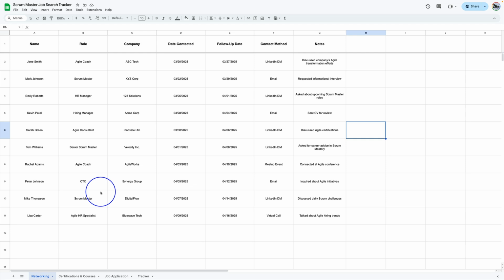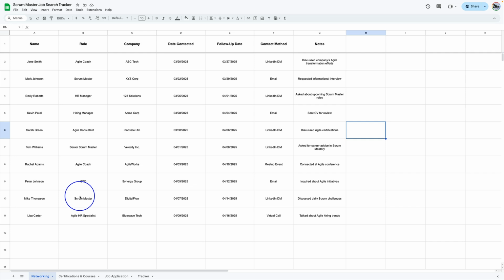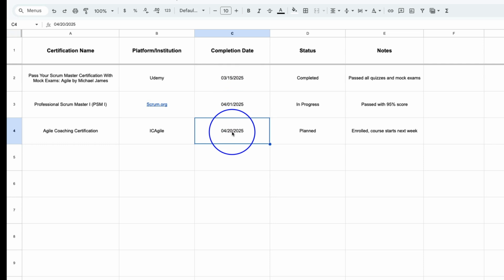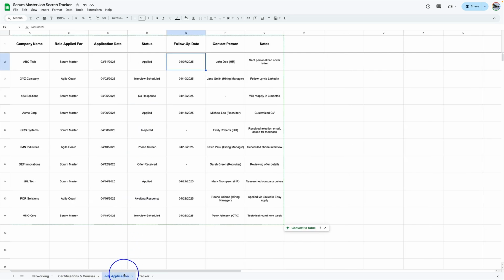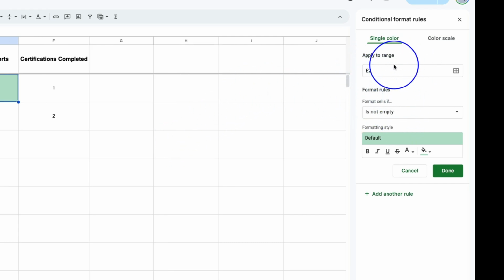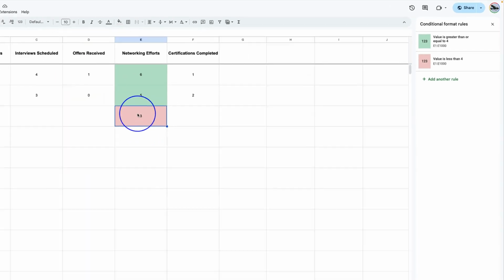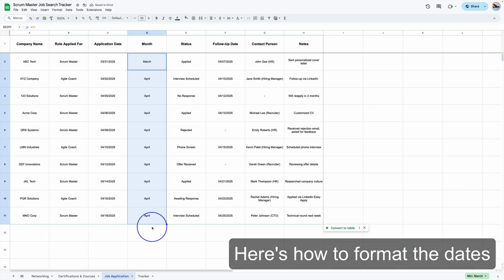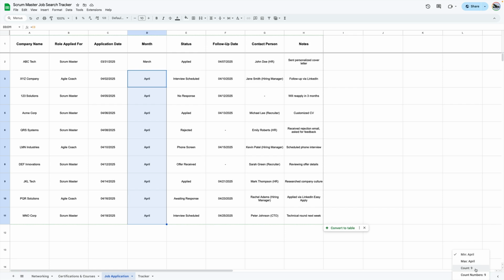Job Search - Monitoring Your Job Search Progress Exercise